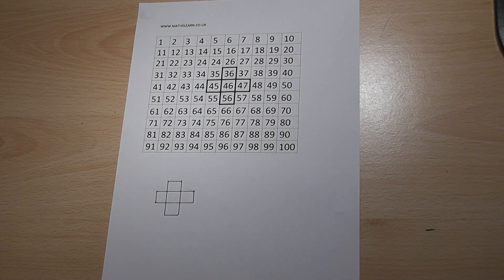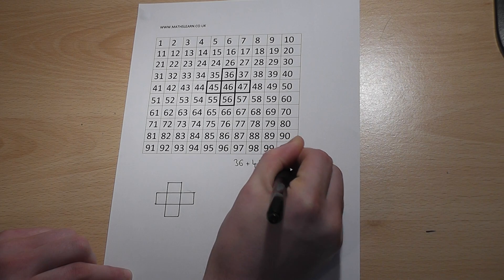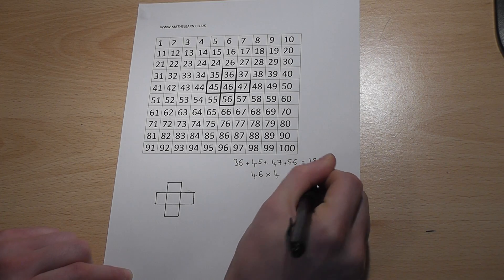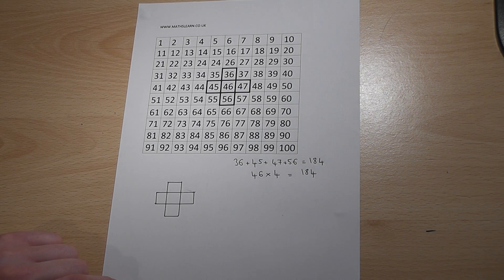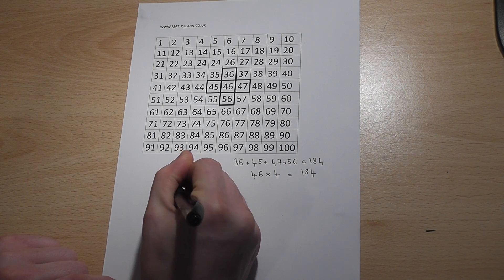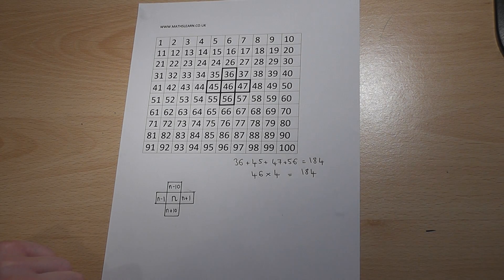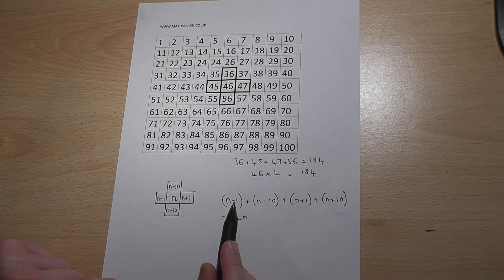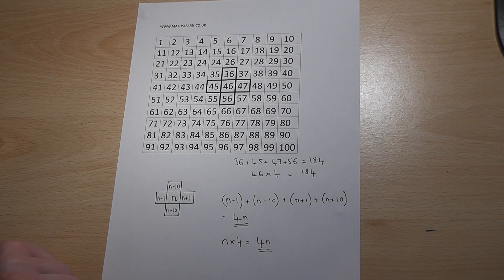gsce revison - number grids and algebra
In GCSE it is important to be able to apply your algebraic skills within a context such as a number grid. This video shows you hwo to generalise in GCSE mathematics and use this to prove an observation by simplifying the algebraic expressions and collecting like terms View my channel